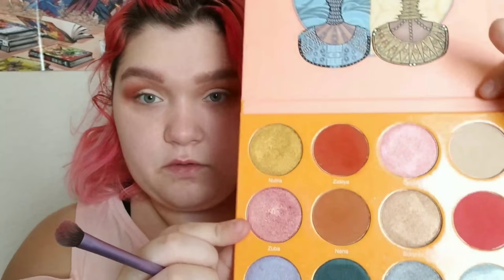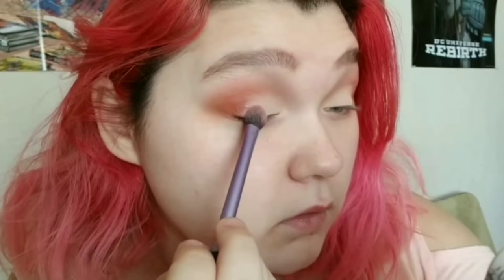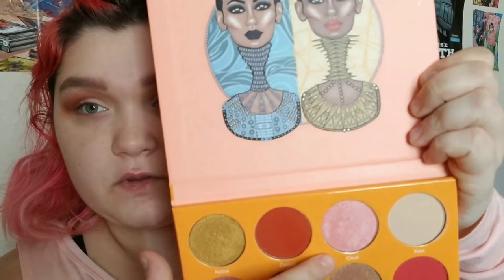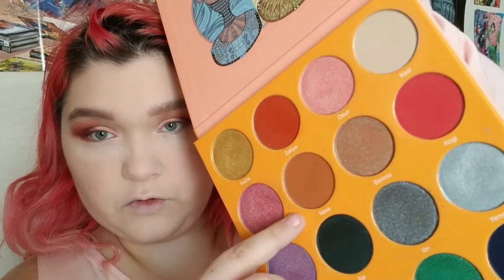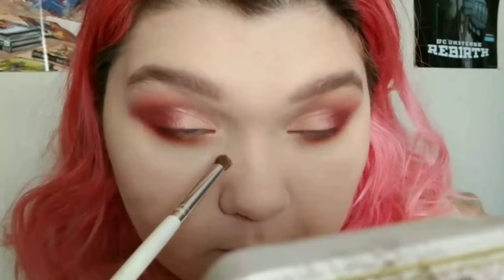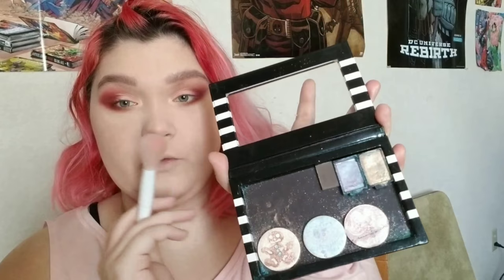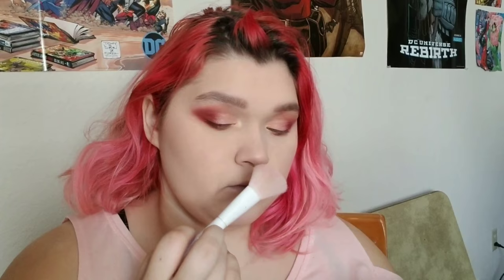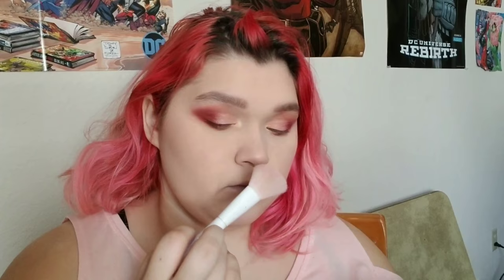Rose Petal- Makeup Tutorial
Ayo! Me again! I finally did my first tutorial-style video. The editing is a little rough in some patches, but overall I think I did really well! I hope this video is informative to you guys, and if you have any questions or comments make sure to let me know down in the comments section!